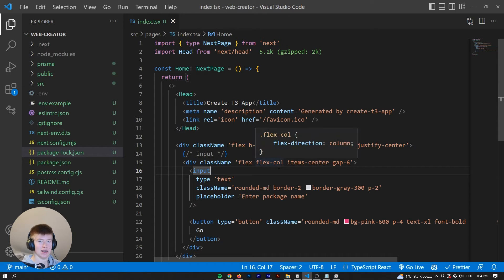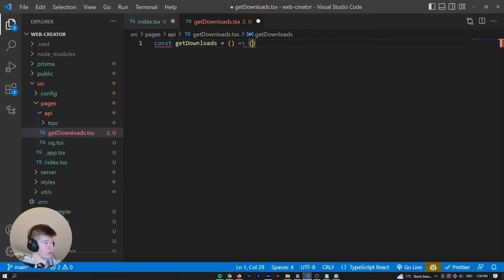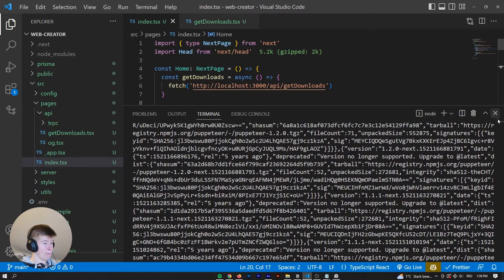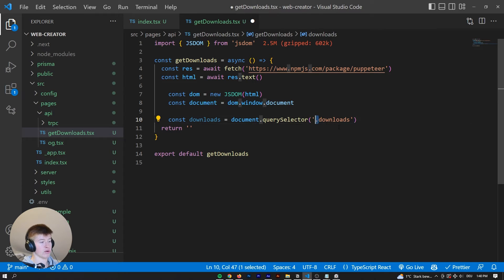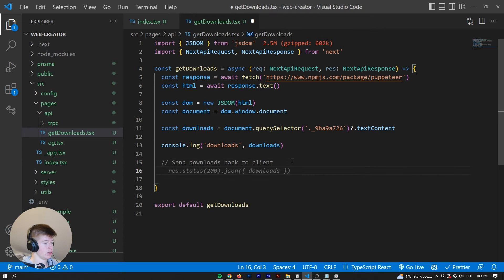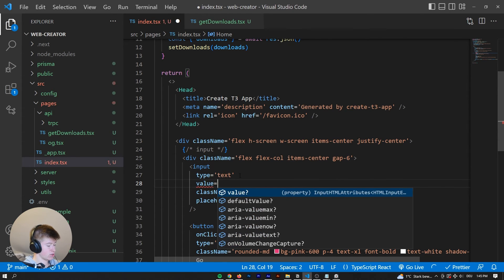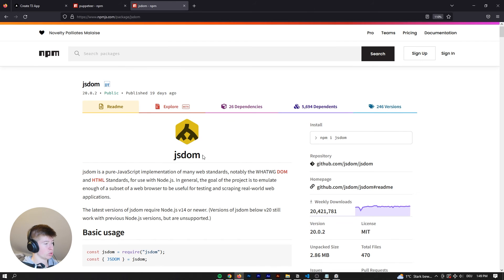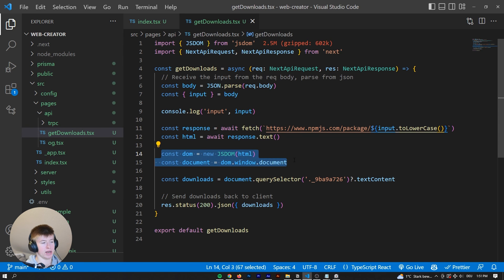Let's Build a WebScraper in 15 Minutes with NextJS!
NextJS makes web scraping super simple. Let's dive into the easiest web scraping method, simply using the native fetch API and then turning that into HTML! All in all, building a web scraper can be done in minutes and be really helpful when there is no API you can get the data from.

Be careful with web scraping though, some websites do not allow it (especially if the scraped content is behind auth or even worse a paywall).

With that said, I wish you lots of fun implementing this into your own projects!